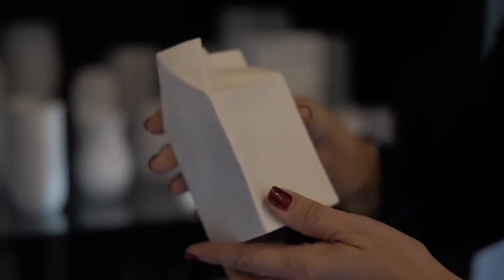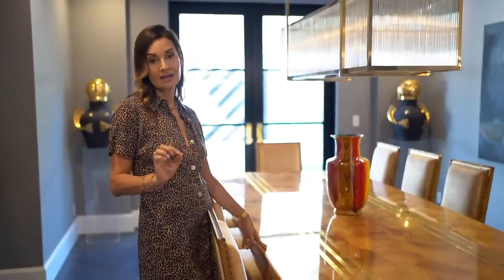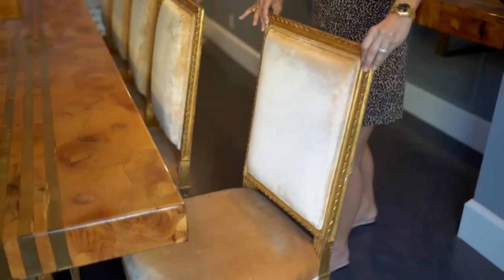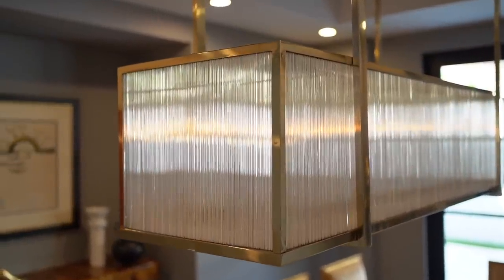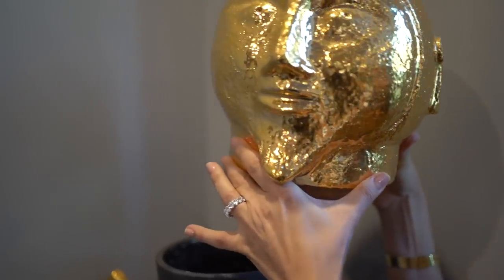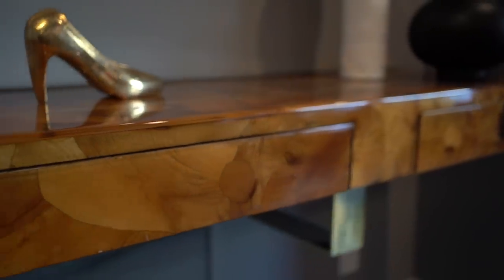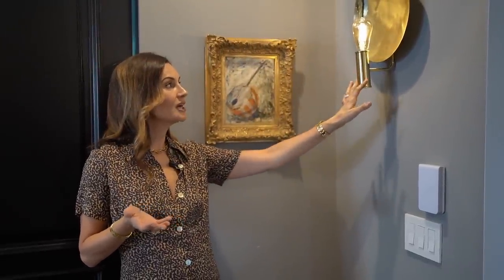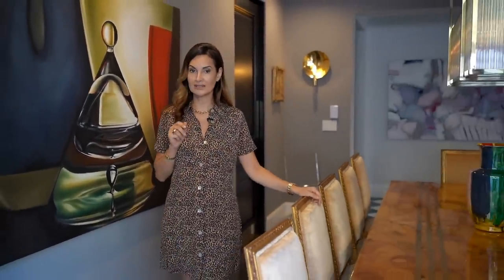GLAM DINING ROOM DECORATING IDEAS & DESIGNER TIPS 2020! How to create a cohesive space | NINA TAKESH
Check out some of my projects

Living your best life means being able to entertain in a beautiful glamorous dining room that is well designed.  In this episode,  I will share with you my design tips and tricks as to how to pick the perfect dining room table, and how to pair the perfect chairs.  We will look at colors and also the ideal height of the chandelier above your table.  I will share with you why I chose my sconces and why the shape of your lighting is also an important consideration.  I will also share with you how to style your dining room and how to bring in decorative items such as statues to create the perfect entertaining space!

About Nina
Nina Takesh was Founder, CEO and creative force behind the Luxury Brand Petit Tresor.  A brand that was recognized in the baby world by clients such as Gwen Stefani, Jennifer Lopez, and Madonna among many others.  With her experience in retail, interior design and having worked in Paris at Fashion house Guy Laroche it was only a matter a time before Nina branched into the world of Interior Design. With her experience in home staging, furniture design and set-design, Nina's passion for interiors comes across in her meticulous attention to detail and her inspiring sense of balance and aesthetics.